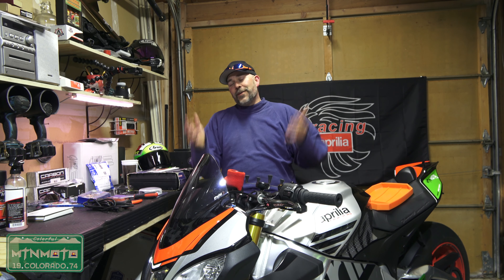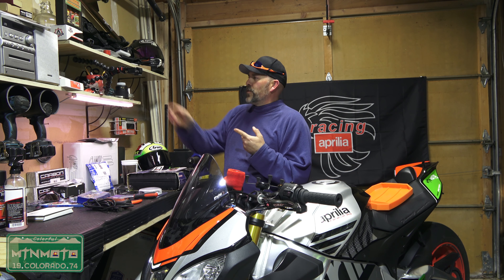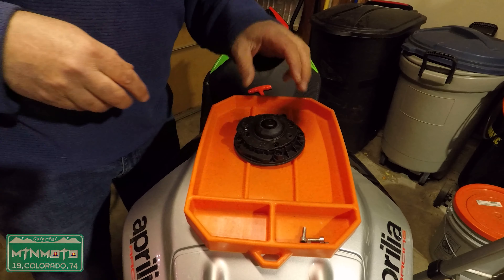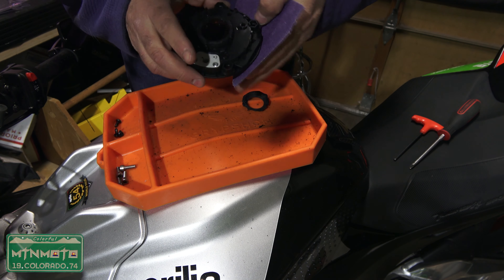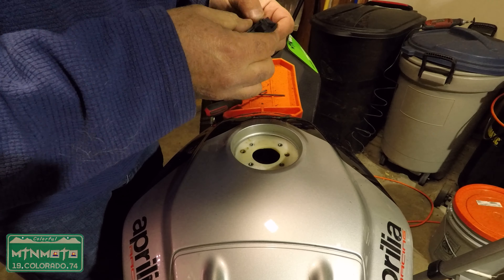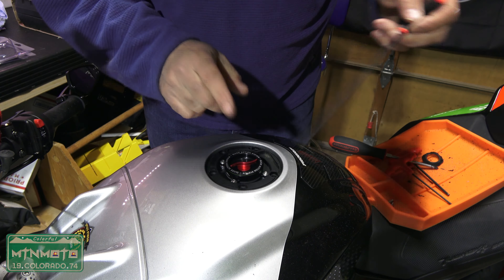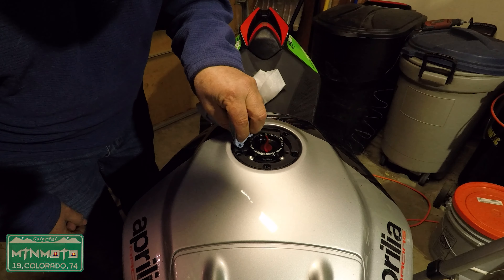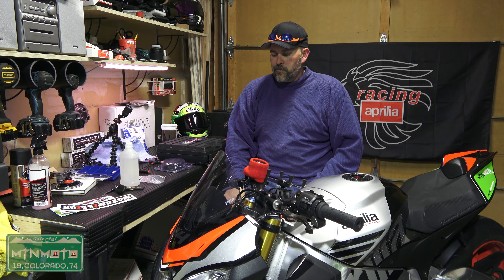2018 Aprilia Tuono Factory | The Ultimate Build | Part 14 | TWM Quick Release Carbon GASCAP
I could start another season but let's face it, these upgrades are just a continuation of my search to make Empress the Ultimate Tuono Factory.  I've addressed almost every little nitpick I have about her but in this episode I finally fix one of the few remaining quibbles I have. Namely the gas cap and the mess it makes every time I fill her up with go fast juice.  To accomplish this I'll install the beautiful TWM Quick Action Carbon Fiber Gas Cap and trim the fill neck to allow more air out as I fill up.

Let me know if you're interested in getting a shirt or merch with the new logo and I'll set it up.

Parts by Episode:

Ep #0.5: CRG Arrow Bar-end Mirrors:
Mirrors (sold each)
Bar-end Adaptors (sold each)
Blanking Plugs

Ep #1: Motodynamic Tail Tidy

Ep #2: Motodynamic Integrated Tail Light

Ep #3: CRG Continuous Strand Carbon Fiber Levers (Shorty):
Clutch (I know it says it's for an R6 but it works ;-) )
Brake (I know it says it's for a Ducati 848evo but it works ;-) )

Ep #4: Stomp Grips

Ep #5: Aprilia Sport Gel Seat

Ep #6 RamMount Stem X-Grip

Ep #7 Puig Double Bubble Windscreen

Ep #9 Hikari H7 LED Lights these are the new for 2019 bulbs and look to have changed from the ones I used. I can't guarantee they will work in the Tuono.

Ep #11 Sharai LFX LIPO4 Battery

Ep #12 R&G Aero Frame Sliders

Mtn

If you're looking for quality gear why not help a brother out and get yourself equipment rigorously tested by yours truly.  Every buck made will go back into the channel!

MtnMoto's Helmet Setup:

Arai Corsair X Full Face Motorcycle Helmet
GoPro Hero5 Black
GoPro Hero5 Mic Adapter
Sony ECMPC60 Mic
Movo Furry Windscreen

MtnMoto's Riding Gear:
Oakley Carbon Tincan Sunglasses
Klim Induction Jacket Hi-Vis
Five SF2 Street Gloves ( New favorites)
AlpineStars SMX-2 Ac Black Glove
Newfacelook Mens Motorcycle Protective Lined 14oz Jeans
AlpineStars Short Racing Road Men's Sportbike sock
In the Cold I wear: TCX X-Street Waterproof Shoes
In the Heat I wear: TCX X-Wave Air Shoes

Shiny Side Up